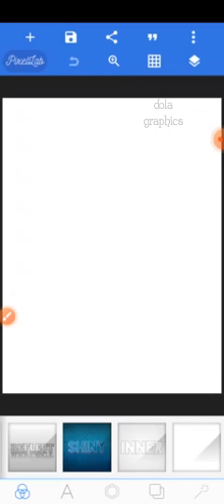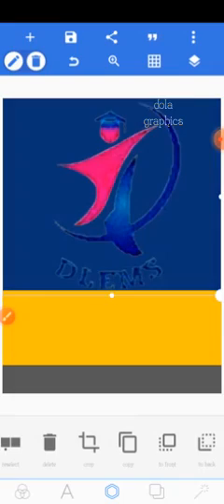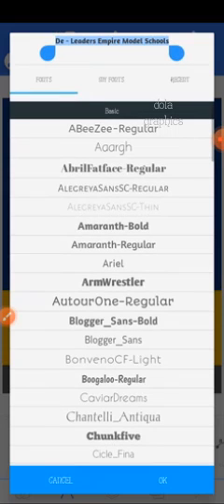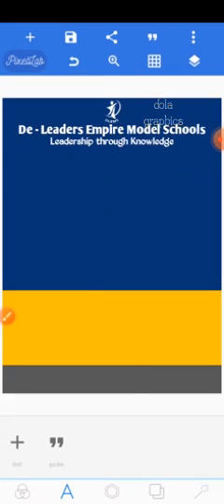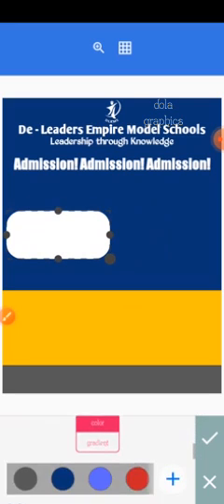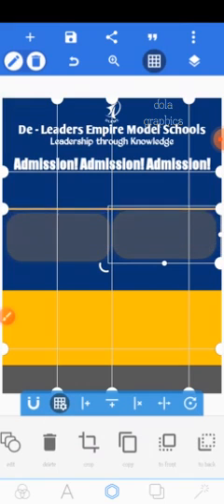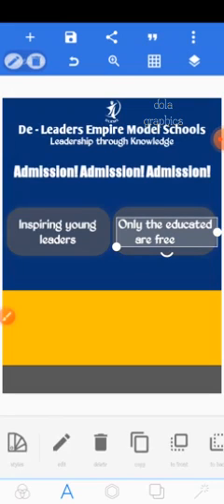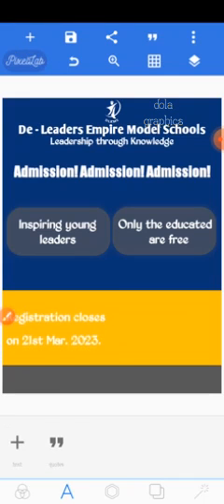HOW TO DESIGN AN ADMISSION FLYER 1.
An admission flyer is a promotional material or announcement designed to provide information and attract potential students or parents to a specific educational institution or program. It is commonly used by schools, colleges, universities, or other learning centers to advertise their offerings and encourage admissions.

An admission flyer typically includes essential details about the educational institution or program, such as its name, location, mission, vision, and core values. It highlights key features or benefits, such as academic programs, extracurricular activities, faculty qualifications, infrastructure, resources, and any unique selling points that set it apart from other institutions.

The flyer may also include specific admission requirements, deadlines, and procedures.

Visually, admission flyers often incorporate appealing graphics, relevant images, and the institution's branding elements, such as logos, fonts, and colors, to create a visually engaging and cohesive representation of the educational institution or program.

The overall purpose of an admission flyer is to provide comprehensive information about the educational institution or program, generate interest, and motivate potential students or parents to consider applying for admission. It serves as a marketing tool to convey the advantages and opportunities offered and to communicate the institution's commitment to providing quality education and a supportive learning environment.